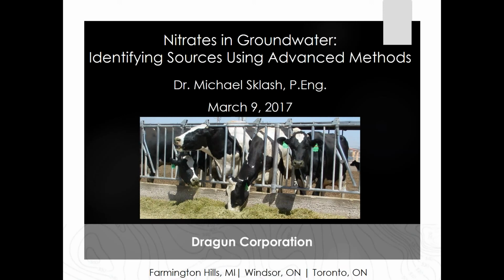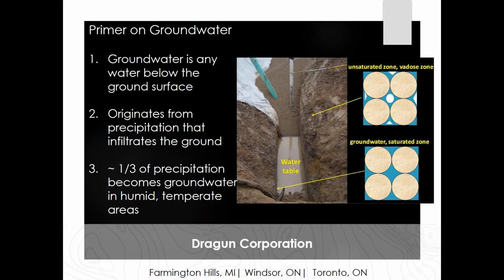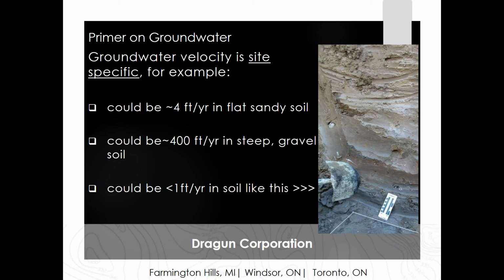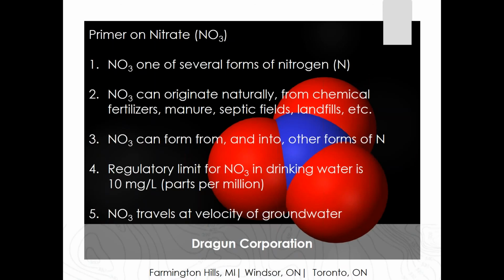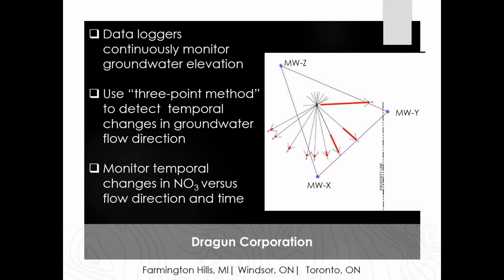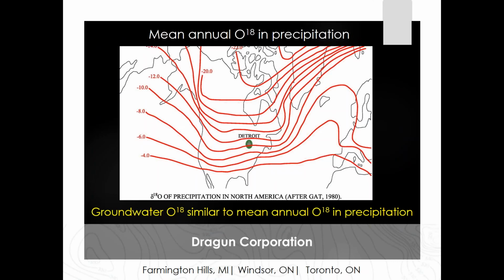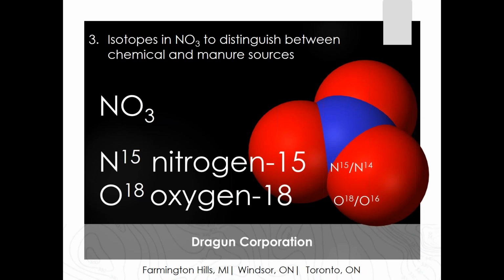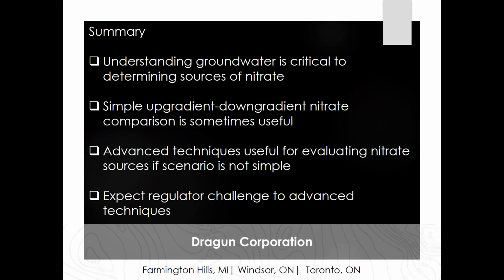Nitrates in Groundwater: Identifying the Source Using Advanced Methods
Dr. Michael Sklash discusses how Dragun Corporation has used advanced methods to identify and differentiate sources of nitrates (chemical v manure). This can be a very important factor as it relates to establishing who is responsible for nitrates in groundwater and potentially surface waters. It can also be useful in establishing a scientific basis for setting appropriate permit criteria for groundwater.